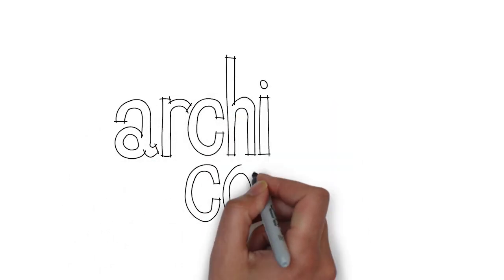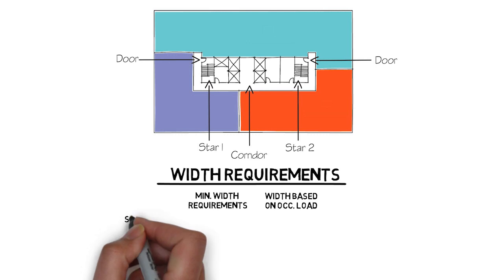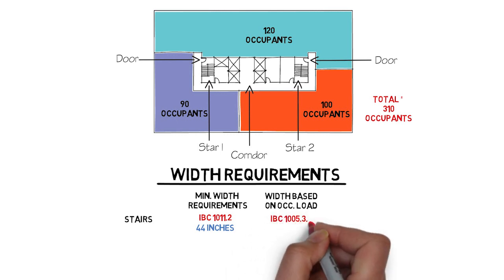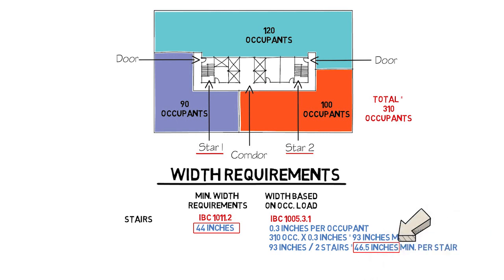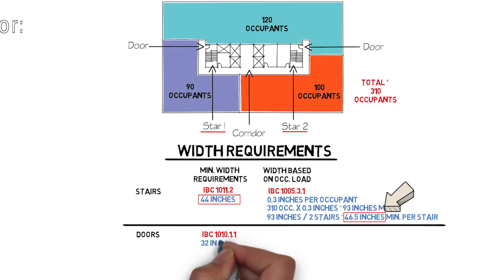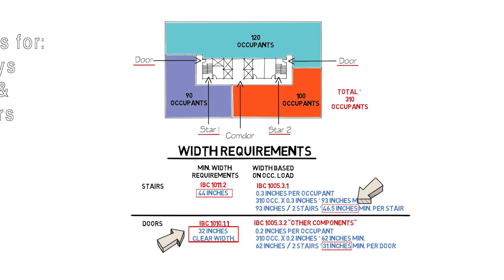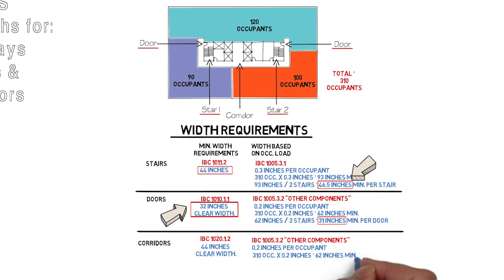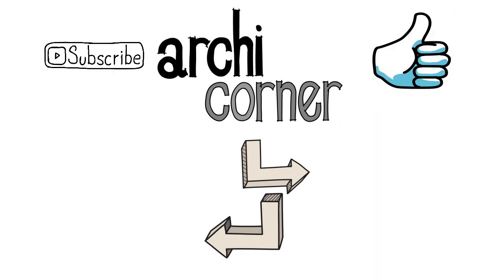AC 011 - Egress: How to Calculate Egress Widths.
This video talks about the basic procedures of calculating Egress widths for stairs and other egress components such as hallways and doors.

If you have any architecture subjects that you would like to know more about leave your suggestions in the comments section.

or.